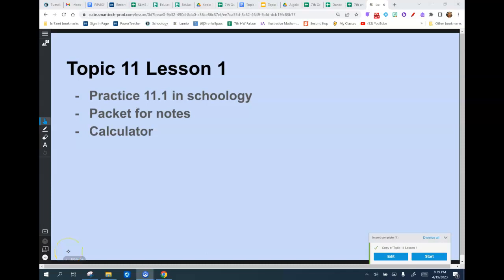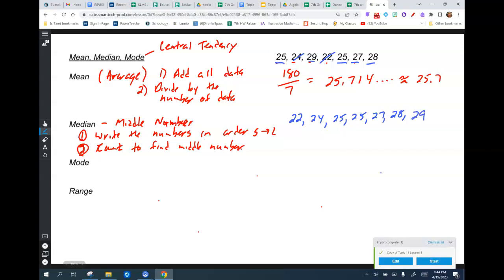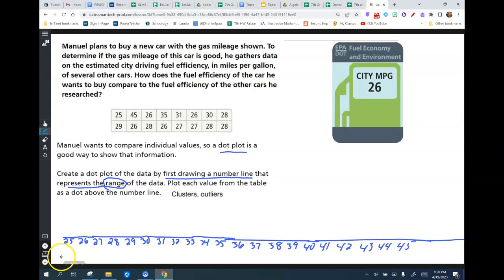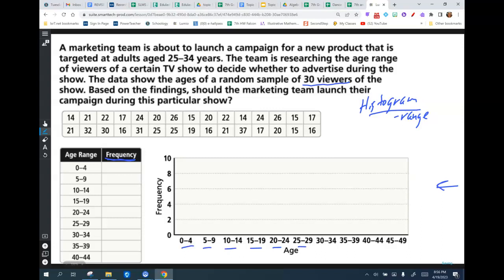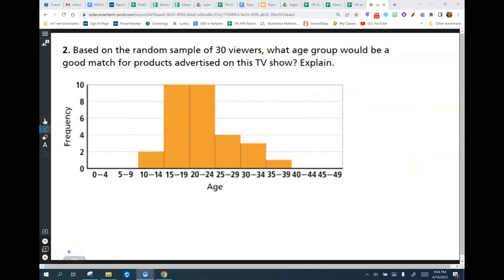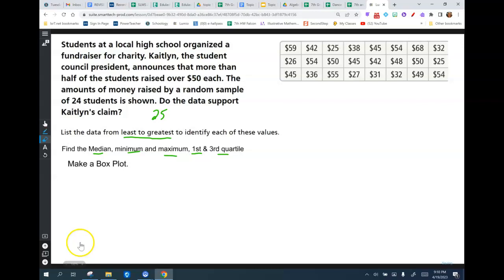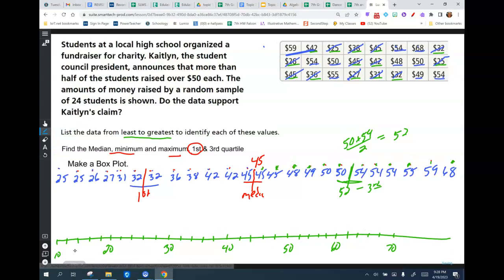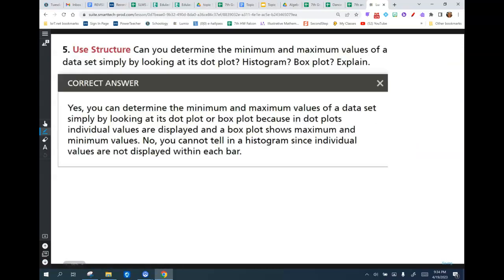T11 L1 Data Display Analyzes